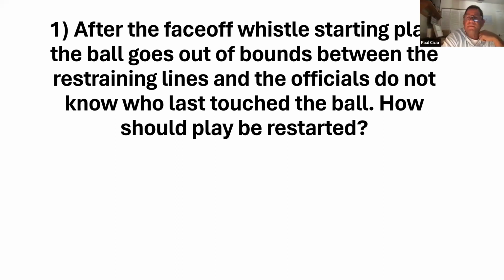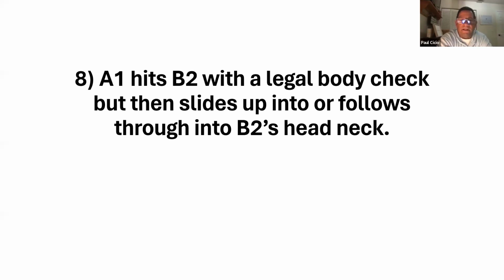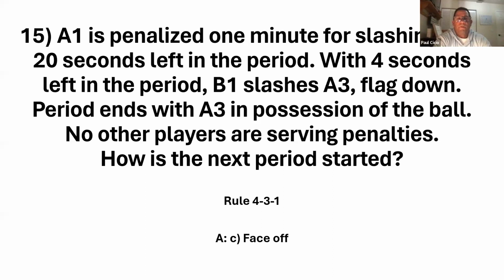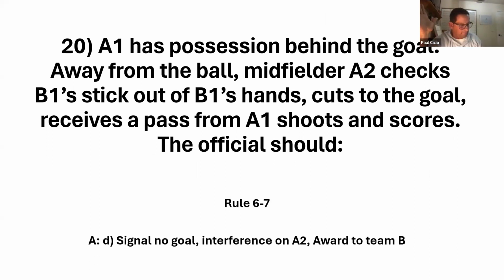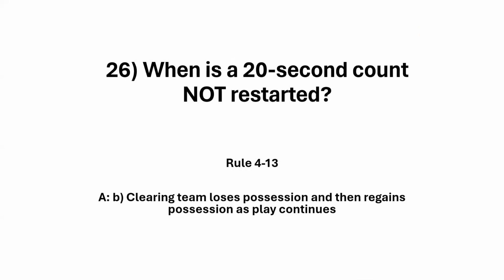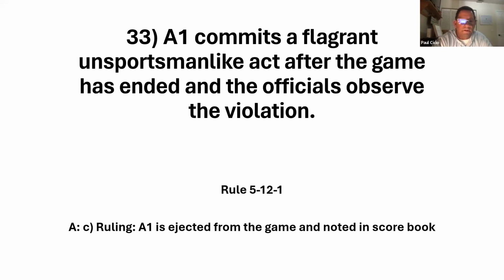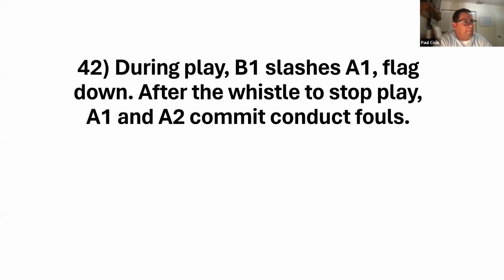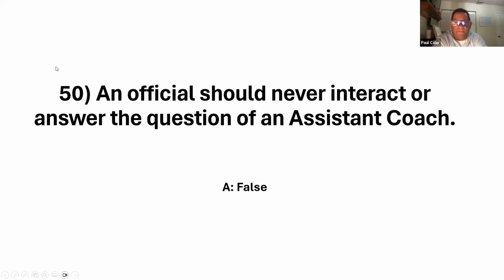2024 High School Test Prep | SFLOA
The South Florida Lacrosse Officials Association have put together a continuing education series to improve lacrosse officials' ability to perform at a high level.

This seminar reviews the 2024 High School Rules Test and it took place on February 6th, 2024.